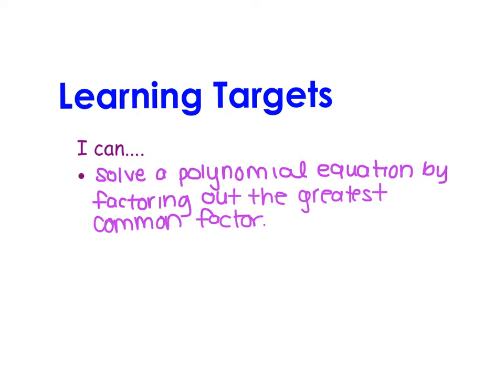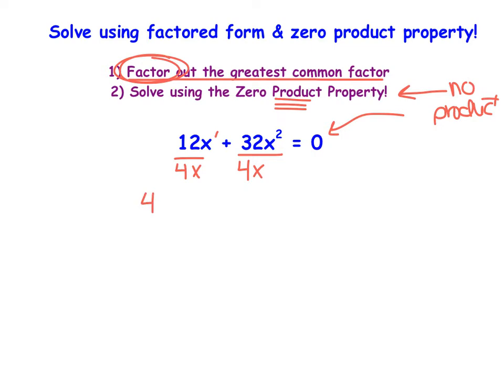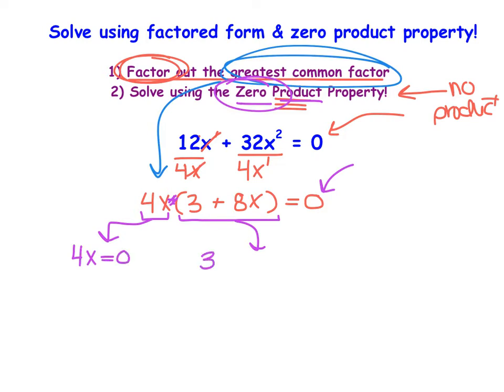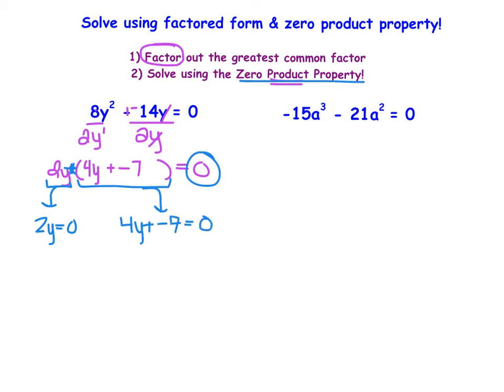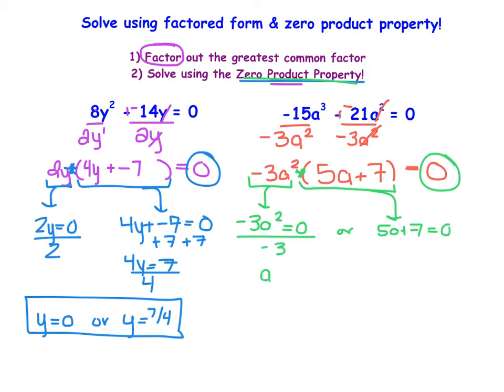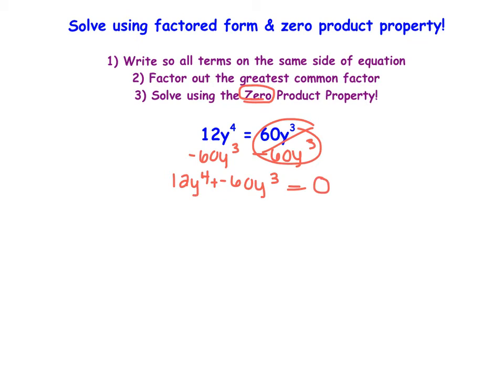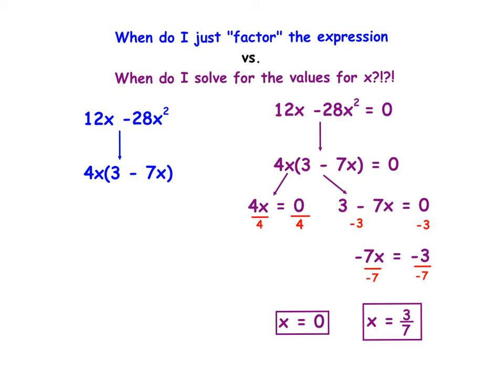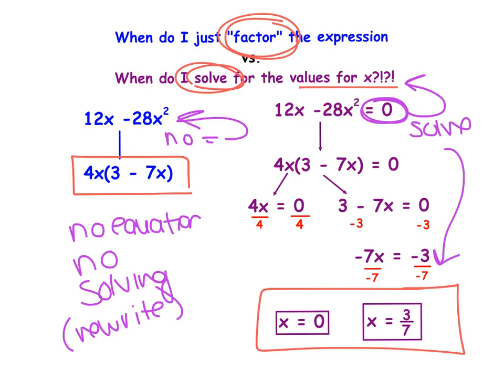Ch7V7 - I can solve polynomial equations by factoring out the greatest common factor.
Algebra - Factoring